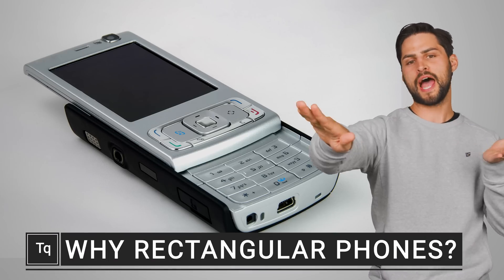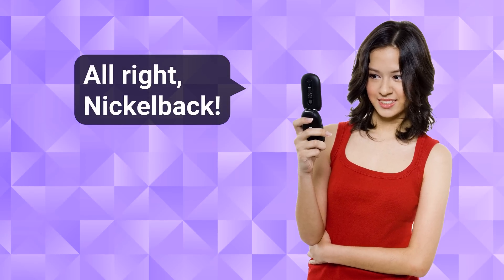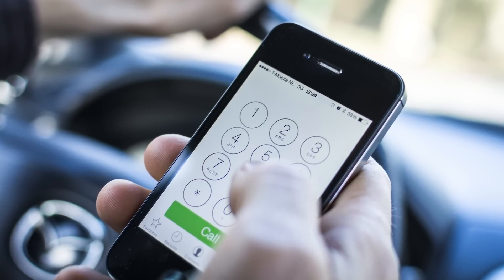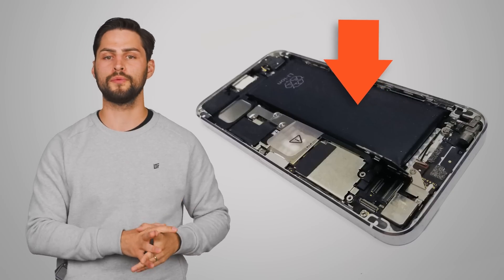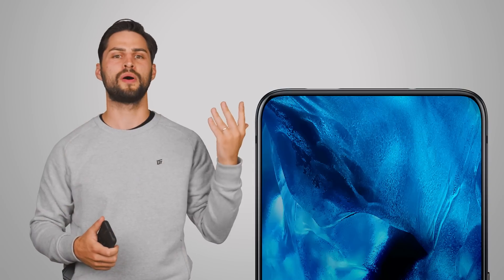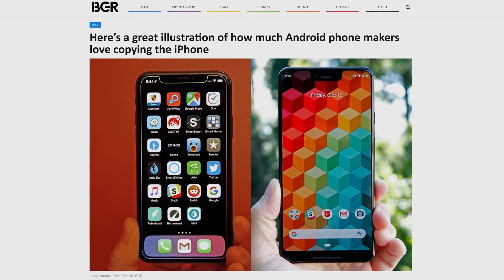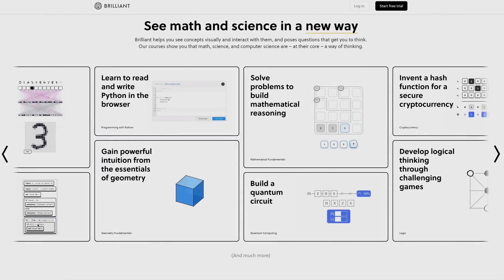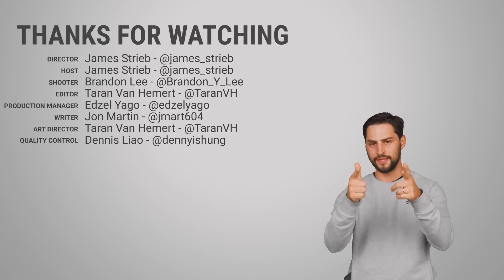Why Are Phones All The Same Shape?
Why are phones virtually all rectangular instead of some other shape?